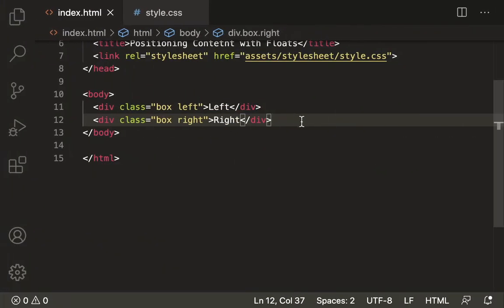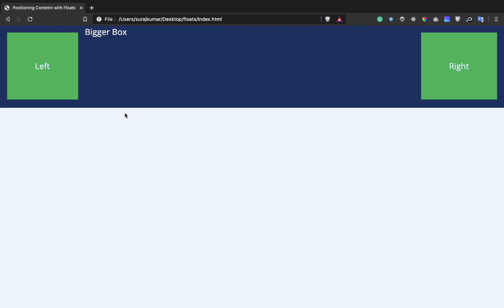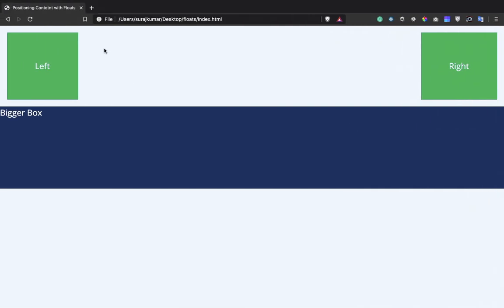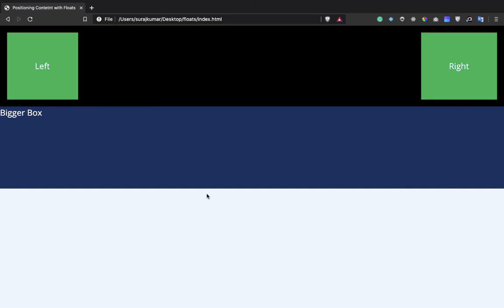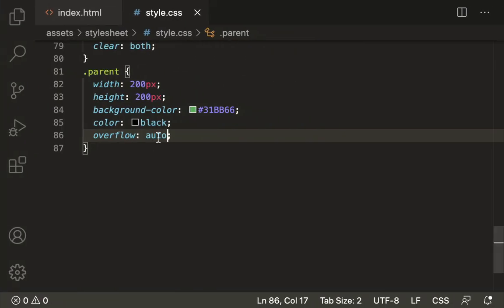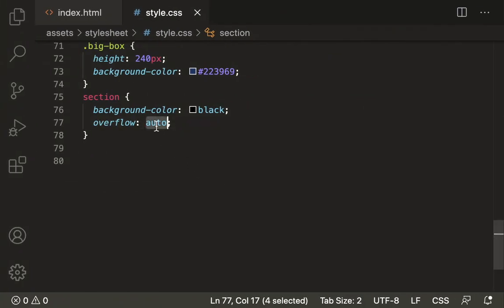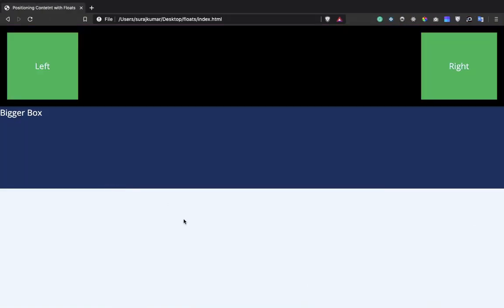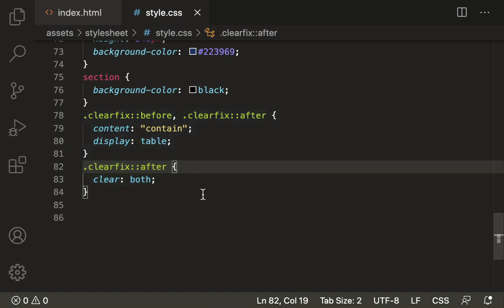CSS Clearing and Containing Floats Tutorial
This video demonstrates how to handle float-related layout issues in CSS. You'll learn why floating elements cause their parent containers to collapse and disturb subsequent elements, and how to fix these problems using the clear property and containing techniques.

We cover the clear property with values left, right, and both, then dive into containing floats using the empty div method, overflow technique, and the clearfix hack. By the end, you'll understand how to keep your page layout predictable and clean.

Timeline

Float Pitfalls
0:00 Introduction to float issues
1:34 Boxes out of normal flow
3:05 Pitfall of floats

Clear Property
3:50 Clearing floats with clear property

Containing Floats
6:54 Containing floats overview
8:32 Overflow technique
10:53 Overflow auto behavior
12:26 Third box below floated element

Clearfix Hack
13:56 Clearfix technique introduction
15:26 Understanding clearfix rules
17:44 Reusable clearfix class